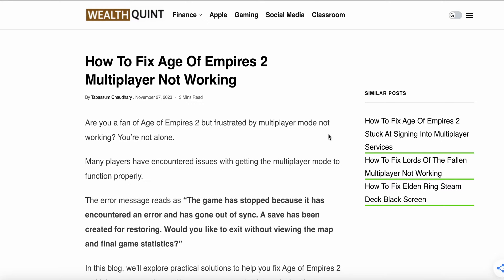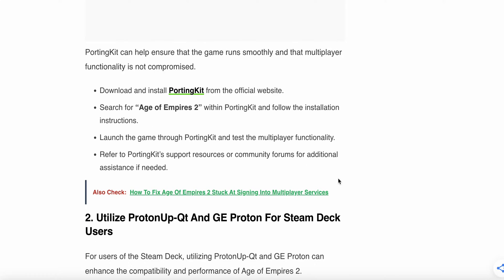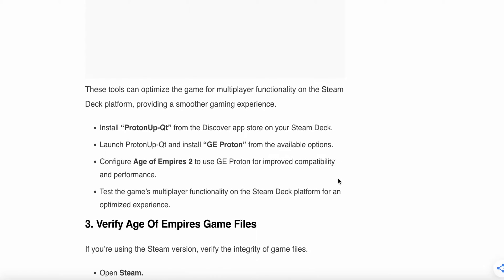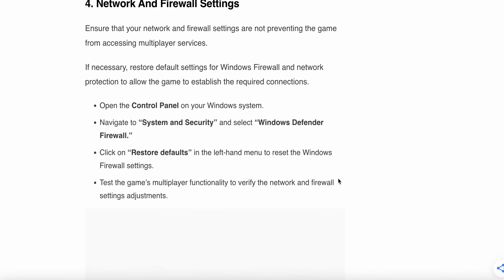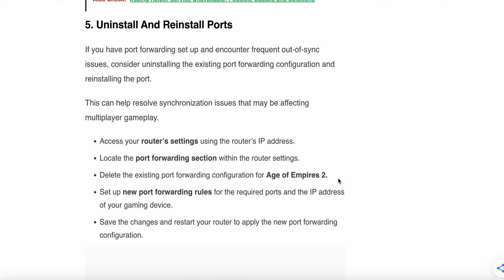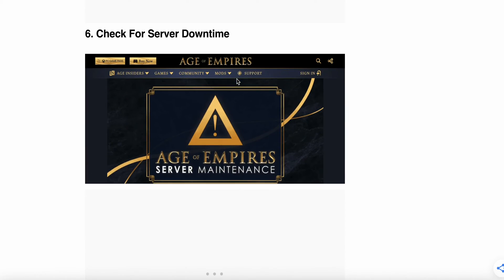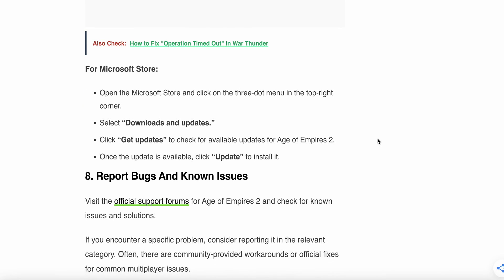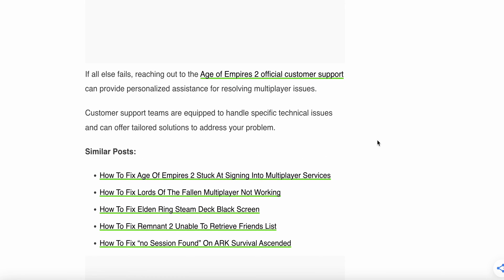How To Fix Age Of Empires 2 Multiplayer Not Working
Are you a fan of Age of Empires 2 but frustrated by multiplayer mode not working? You’re not alone. Many players have encountered issues with getting the multiplayer mode to function properly.

0:00 Introduction
0:29 Fix 1: Use PortingKit For MacOS Users
1:18 Fix 2:  Utilize ProtonUp-Qt And GE Proton For Steam Deck Users
2:09 Fix 3: Verify Age Of Empires Game Files
2:43  Fix 4:  Network And Firewall Settings
3:28  Fix 5: Uninstall And Reinstall Ports
4:27  Fix 6: Check For Server Downtime
4:48  Fix 7: Update Age Of Empires 2
5:36  Fix 8:Report Bugs And Known Issues
6:07  Fix 10:Contact Age Of Empires 2 Customer Support